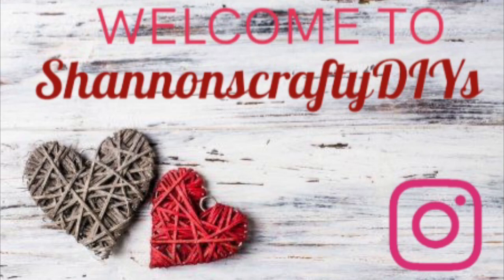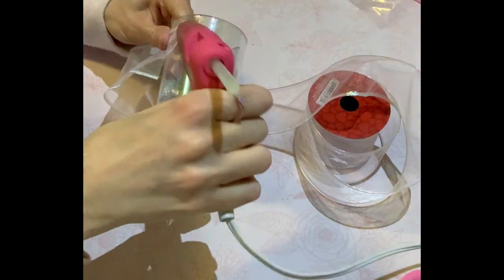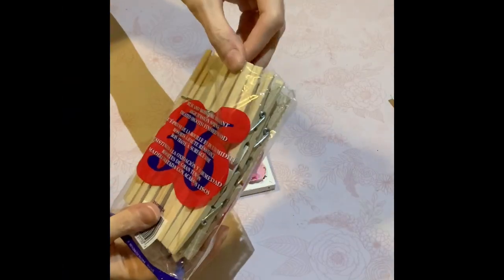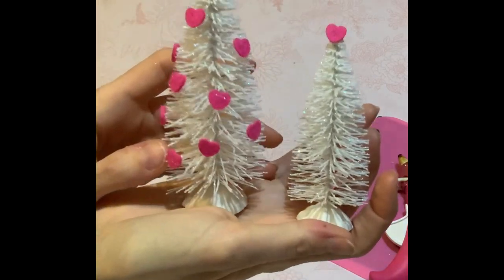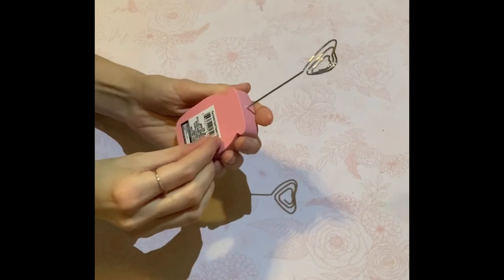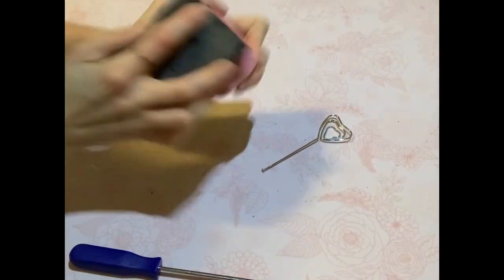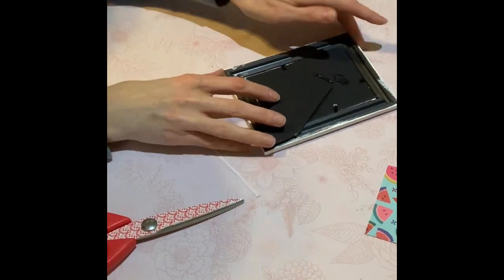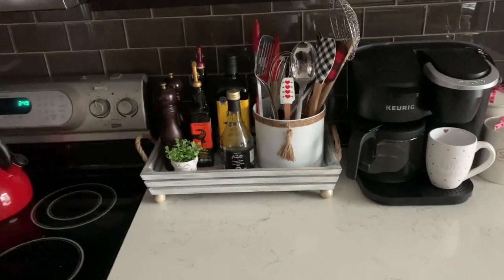*NEW* 8 VALENTINES DAY DECOR DIYS!!! Great for tier trays!! 😍😍🥰🥰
Today I have some  really fun, easy, and most of all CUTE valentines DIYs to share with you!! These will look sooo cute on your tier tray 😍😍 Most materials came from Dollar Tree or Dollarama!